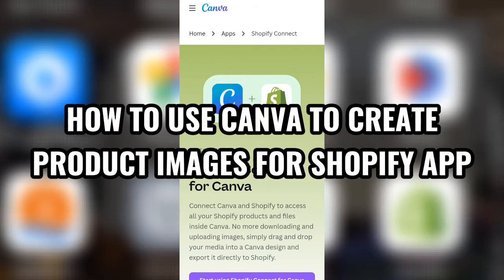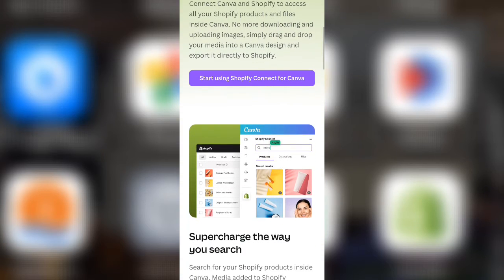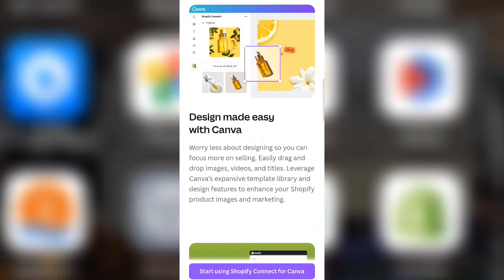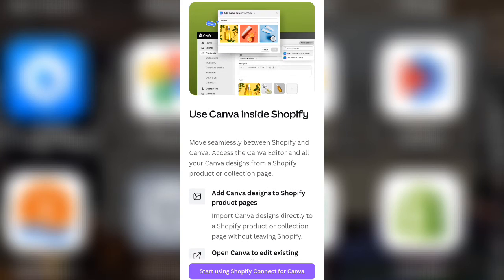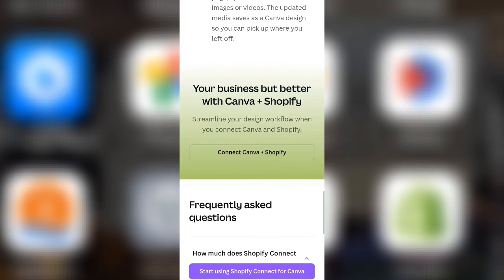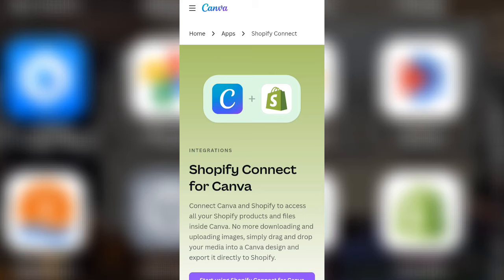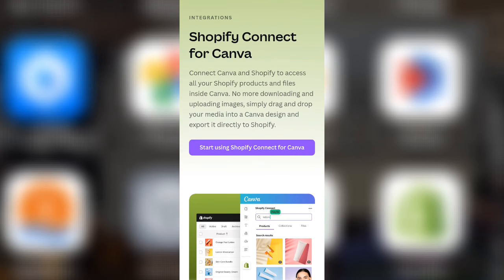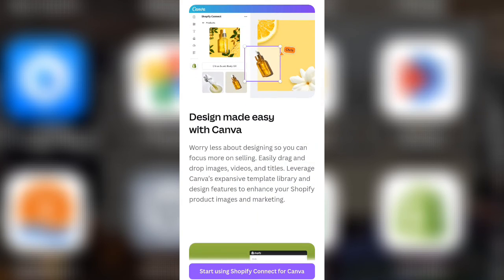NEW! How to Use Canva to Create Product Images for Shopify App (2025)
Need professional-looking product images for your Shopify store—right from your phone? In this quick tutorial, I’ll show you how to use Canva to design product images and upload them directly to your Shopify store using the mobile app.

✅ What You’ll Learn:
🖼️ How to open Canva and choose the right image size
📸 Tips for clean product layout, white background, and mockups
✏️ Add text, graphics, or logos to match your brand
📲 Export images in the right format and resolution
📤 Upload your finished design into Shopify using your phone

⏱️ Timestamps:
0:00 Intro – Design Shopify Product Images with Canva
0:22 Open Canva App and Start a New Project
0:42 Choose Product Photo Dimensions (e.g. 2000x2000 px)
1:00 Customize with Backgrounds, Shadows & Branding
1:20 Download and Save Your Image
1:35 Open Shopify App and Upload to Product

💡 Pro Tips:
✅ Use consistent styles for a clean-looking store
✅ Include lifestyle mockups for better conversions
✅ Stick to high-resolution JPEG or PNG formats
✅ Test mobile views to ensure image clarity

📌 Perfect For:
✅ Shopify sellers who want better visuals without hiring a designer
✅ Beginners using mobile only
✅ Drop shippers and small business owners
✅ Busy sellers improving product listings on the go

👍 Like if this helped your product page stand out
💬 Comment what kind of Canva templates you want next